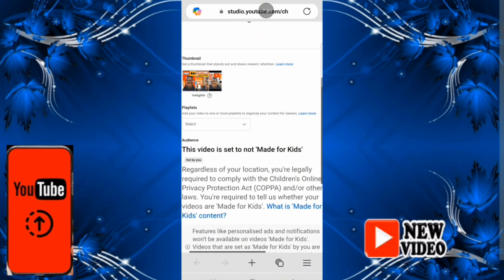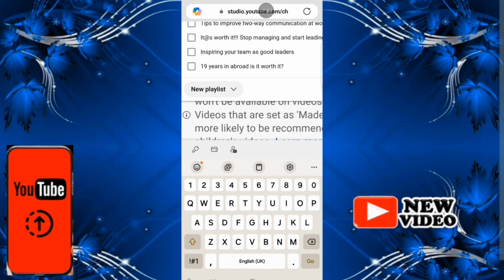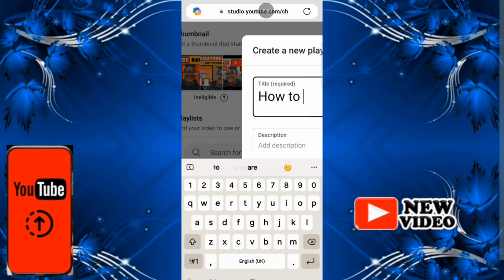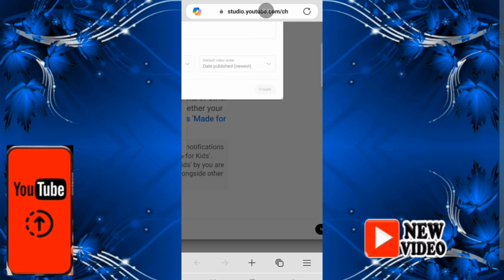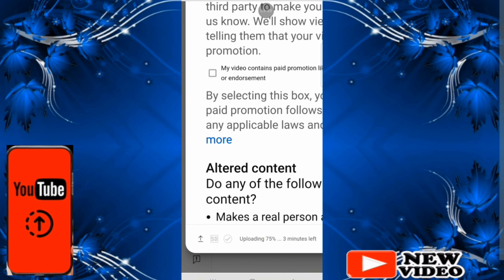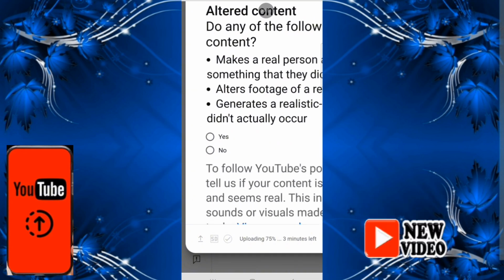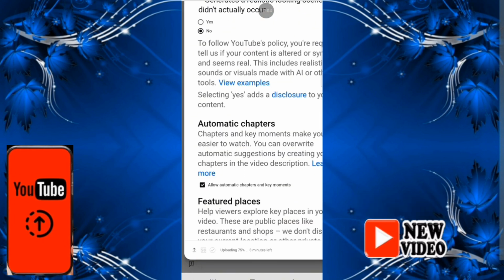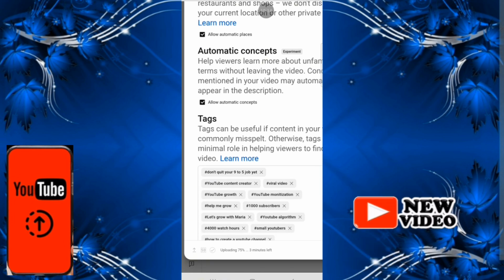How to Upload Videos on YouTube from Your Phone Like a PRO (To Get More Views)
How to Upload a Video on YouTube Using Your Mobile Phone (Step-by-Step Guide)

Hey, it’s Maria here! In this quick and easy tutorial, I’ll show you exactly how to upload a video to YouTube using just your phone—no laptop needed!

This step-by-step guide is perfect for beginners or anyone creating content on the go.

In this video, you’ll learn how to:

Open the YouTube Studio app and access the upload feature

Select your video and add a title + description

Choose your thumbnail, privacy settings, and tags

Publish your video straight from your mobile phone

"How to Create a YouTube Channel on Your Phone”]

Have any questions about uploading from your phone? Drop them below and I’ll help you out!
Also—what kind of YouTube tutorial should I do next? Comment your ideas!